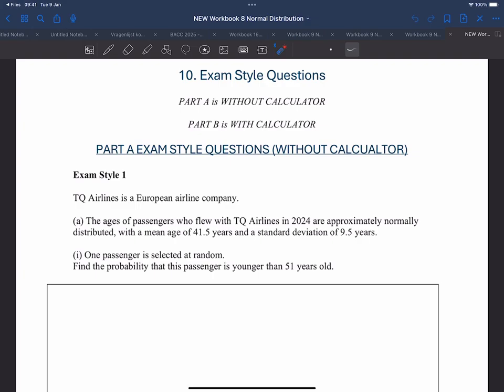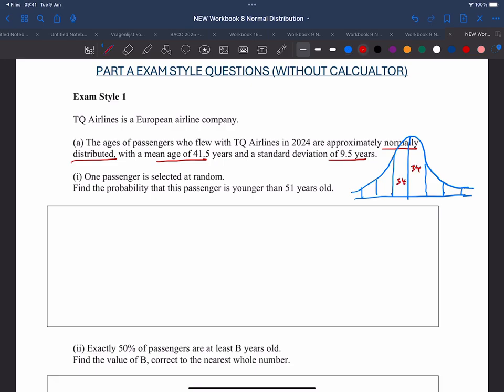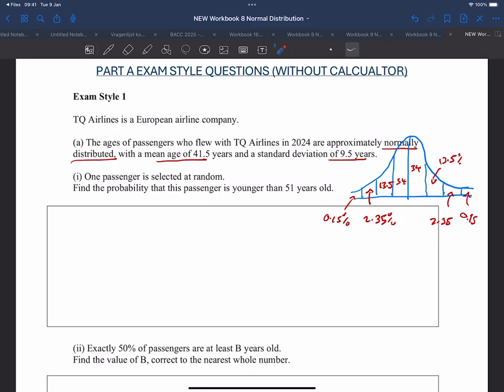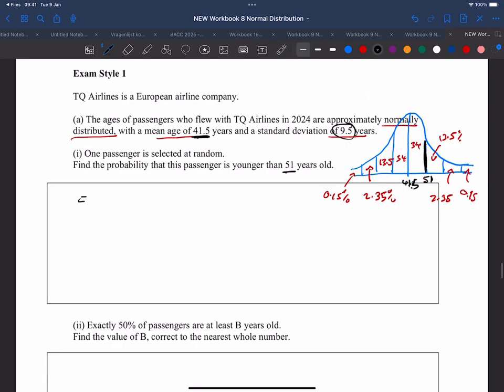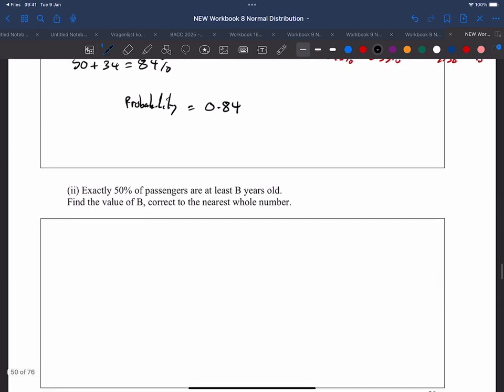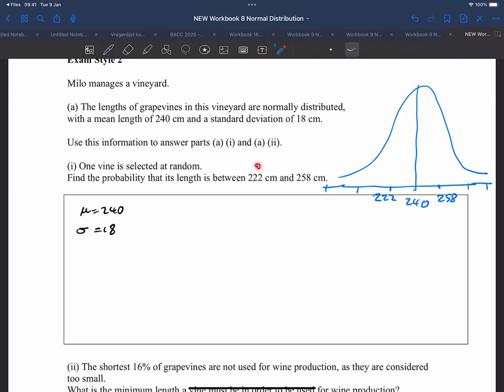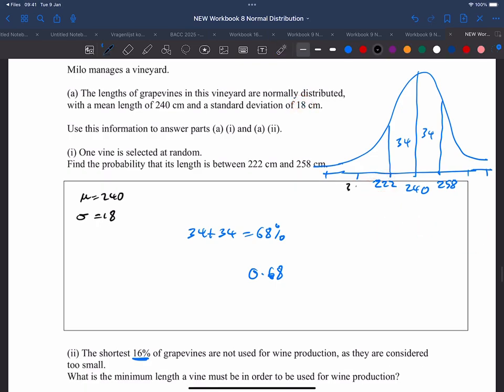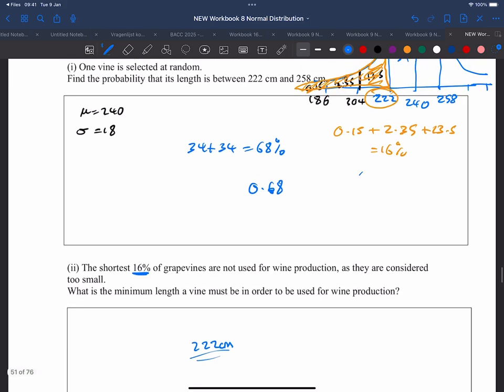Part A Exam Style Question 1 & 2 - Workbook 8